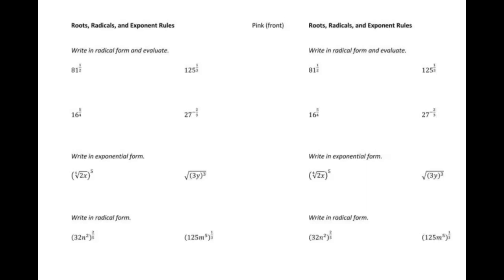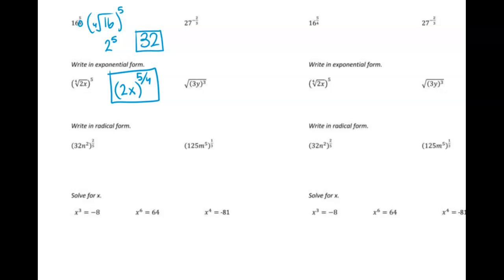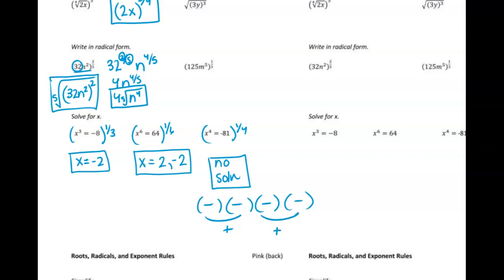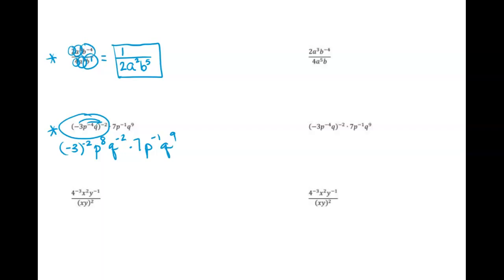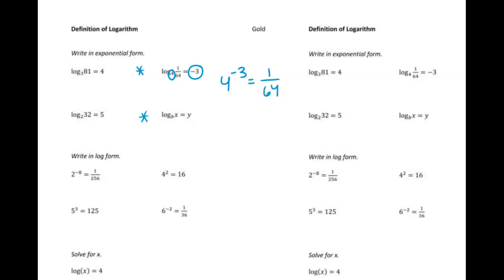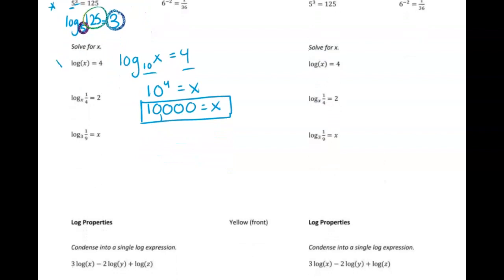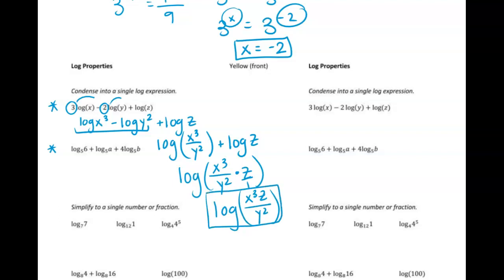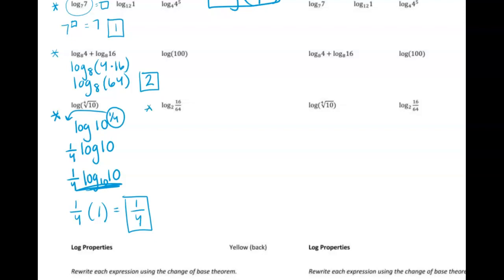FST Ch. 9 Review Part 1